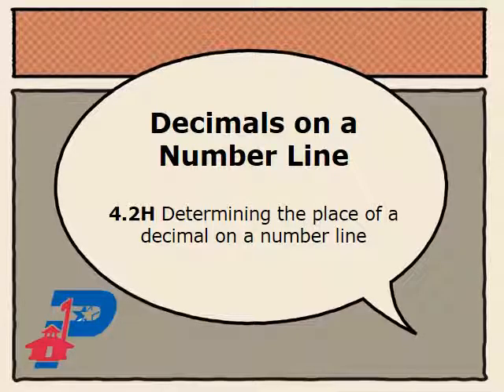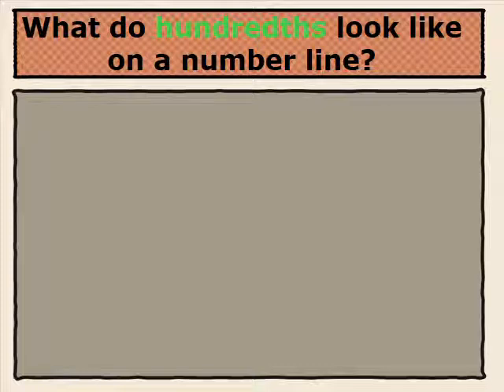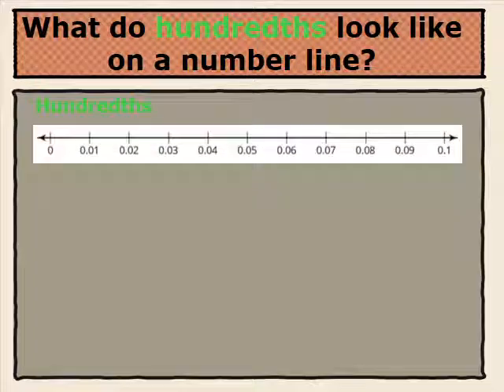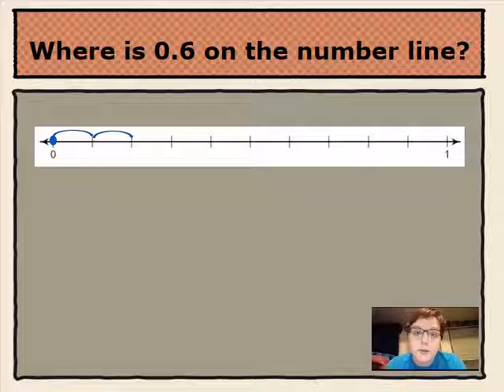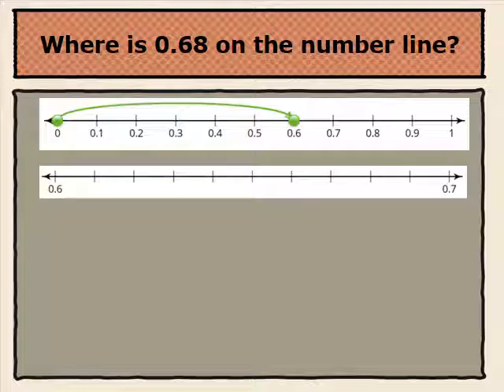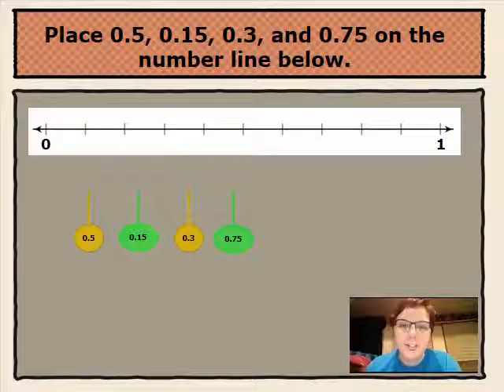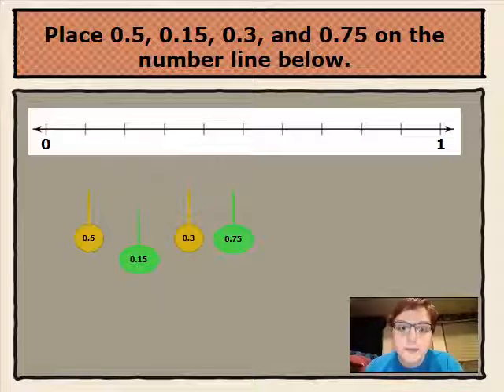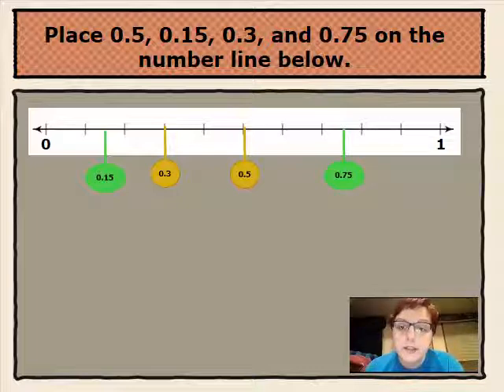4 2H PowerPoint Decimals on a Number Line